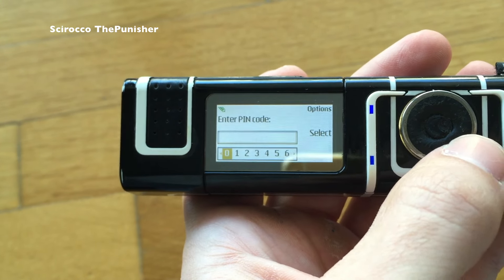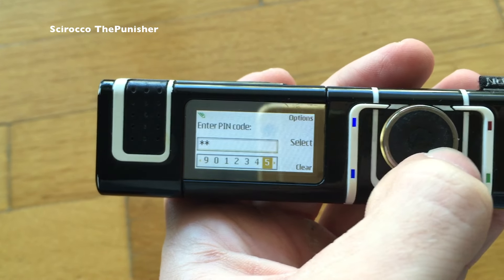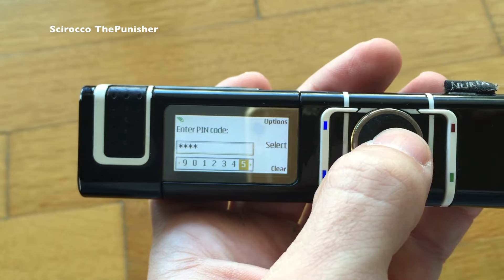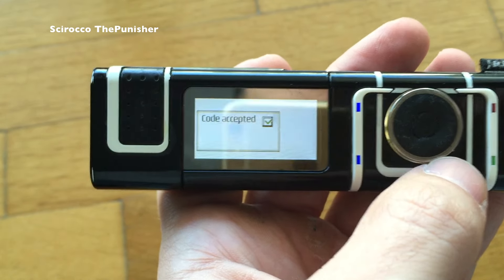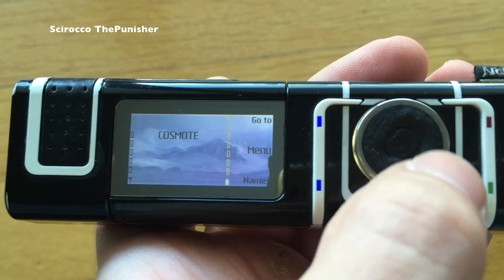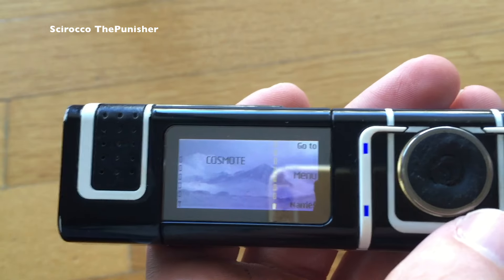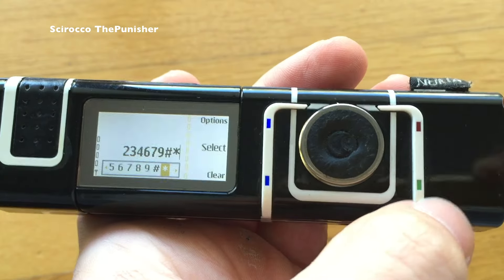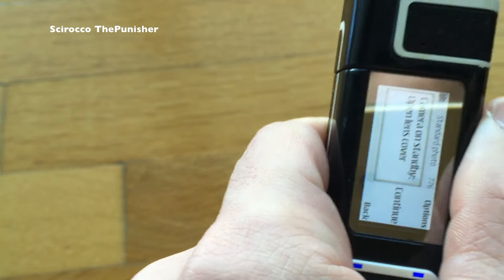Nokia 7280 Review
Nokia 7280
nokia 7280 unboxing
Nokia 7280 Review 2016
 7280 Review
7280 Review 2016